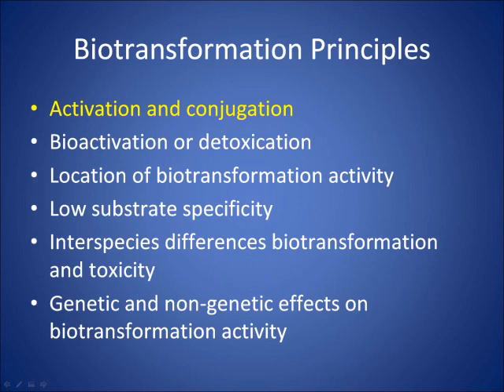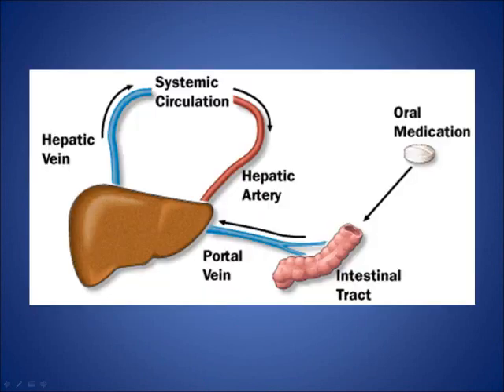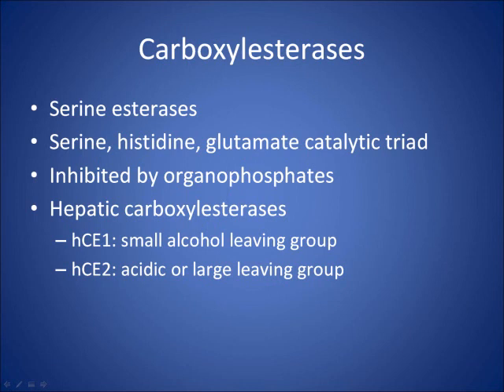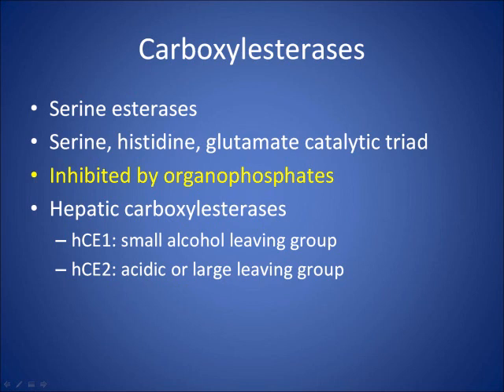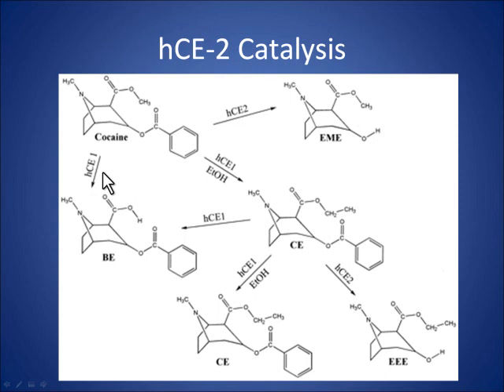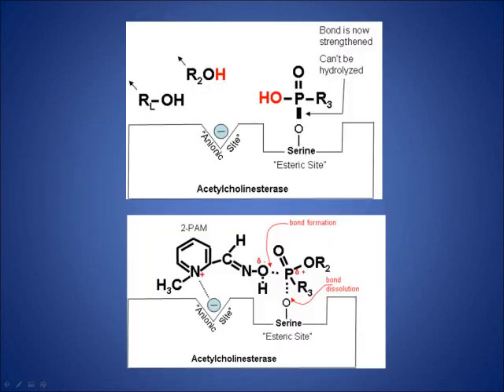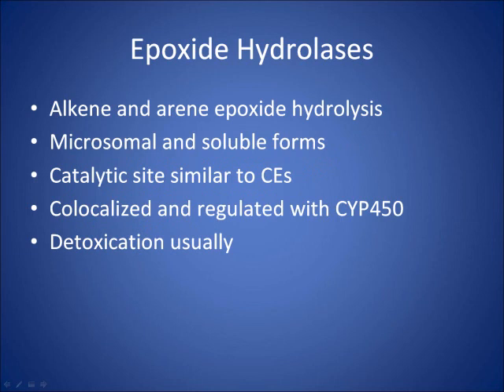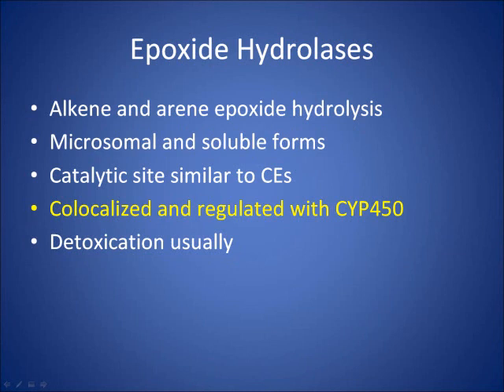Module 7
Hydrolysis
First video of week 4